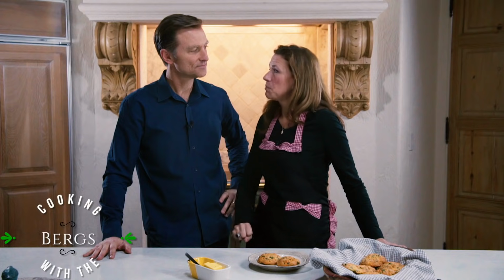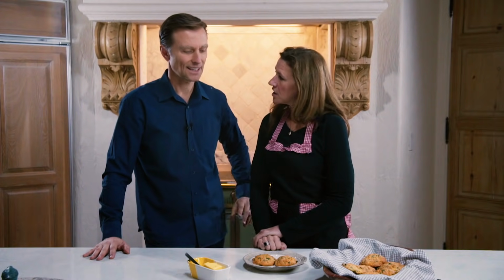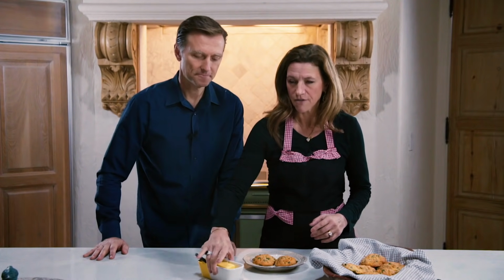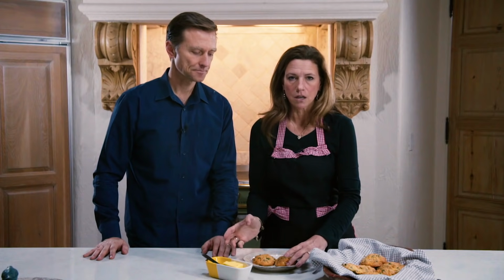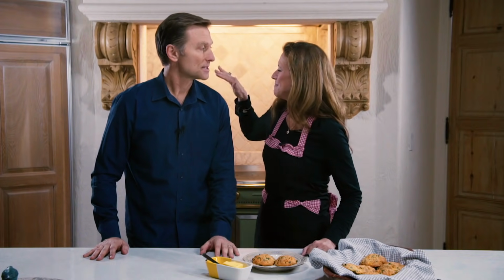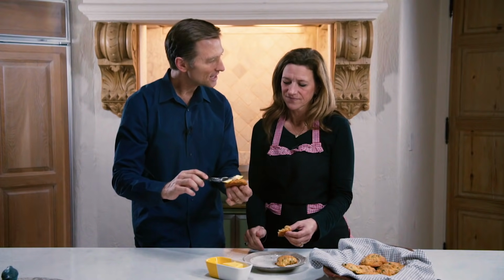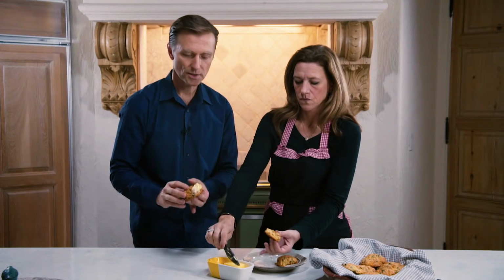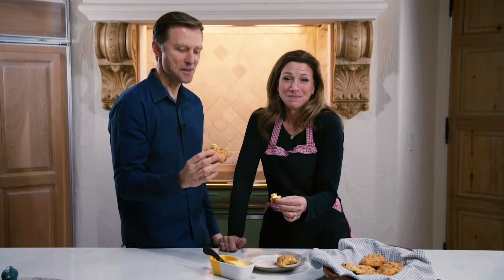Keto-Friendly Cheddar Biscuits Recipe | Karen and Eric Berg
This cheddar biscuit recipe is fantastic and keto-friendly!

Timestamps
0:00 Keto-friendly cheddar biscuit recipe
1:00 Tasting the low-carb biscuits
1:50 How to make biscuits

In this video, we're going to share with you a delicious keto-friendly cheddar biscuit recipe. Some people have a hard time with the idea of doing keto because they think it's too restricting. But there are fantastic keto alternative recipes out there that are absolutely fantastic—just like this one!

Everything about these homemade biscuits is keto-friendly, and they are amazing. You can add some organic grass-fed butter on top for added healthy fats (and delicious flavor). You can also add some diced jalapeños to the recipe for a little something extra and a nice kick. If you love bread but want to stick to a healthy keto diet plan, you have to give these a try.

Remember, if you're on healthy keto and are doing intermittent fasting, you should have these keto biscuits with a meal. These are not meant to have as a snack.

I hope you enjoy this delicious keto-friendly cheddar biscuit recipe.